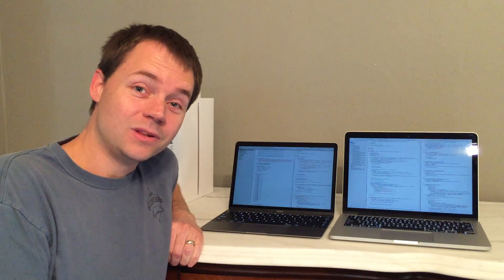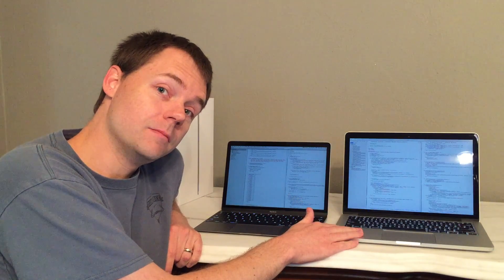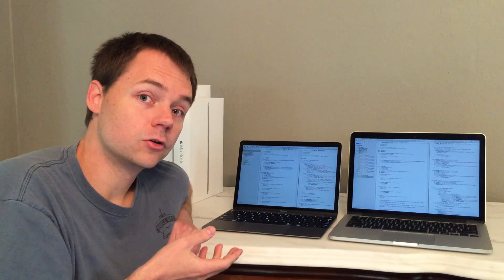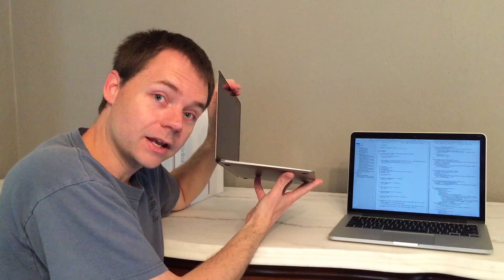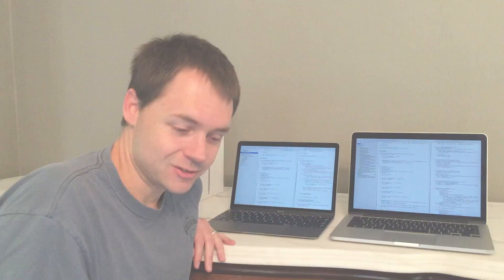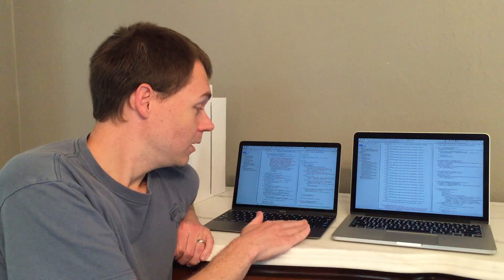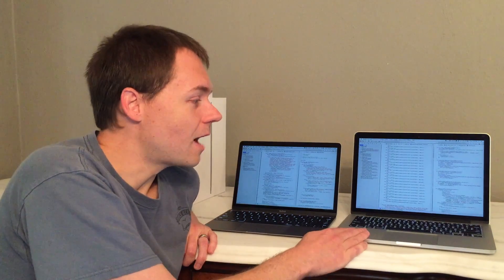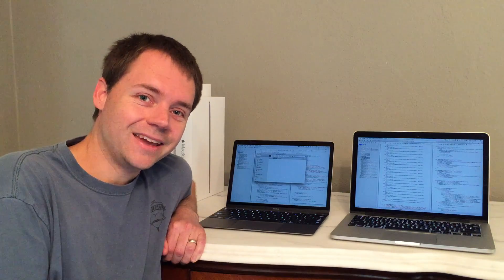2015 Macbook vs 13" Macbook Pro - Developer Perspective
Millennial Apps Tech Tips - 2015 Macbook vs 13" Macbook Pro. Just in time for WWDC 2015.
1.2 Ghz/512GB SSD/8GB RAM Macbook vs 2.9Ghz/512GB SSD/8GB RAM Macbook Pro
XCode Compile Time Comparisons:
iOS App with about 100 swift files
Full Build:
MacBook: 1 minute, 45 seconds
MacBook Pro: 1 minute, 10 seconds
Single File Incremental Build w/Swift 1.2: Instant on both devices